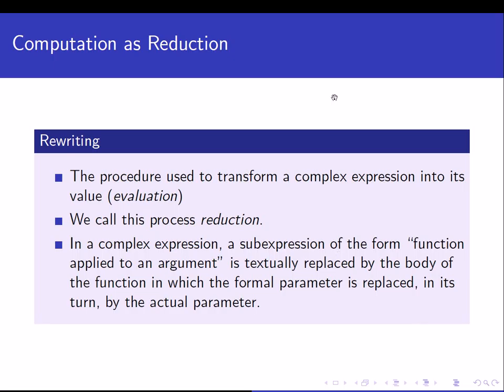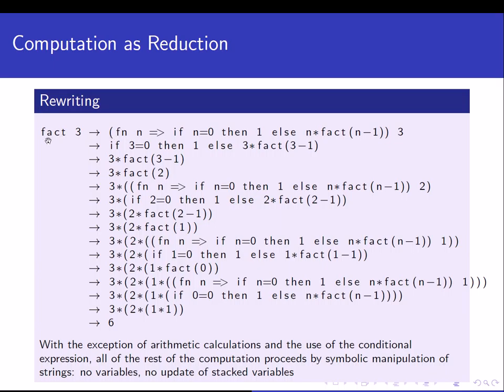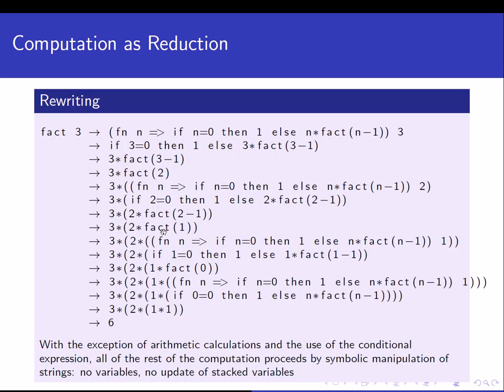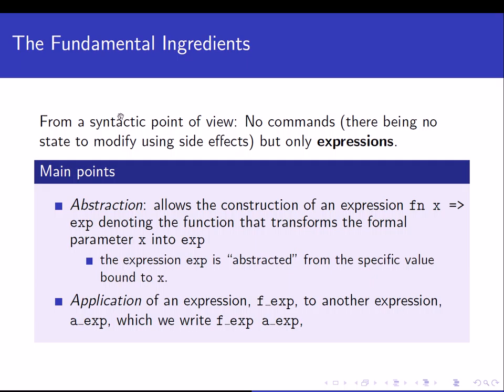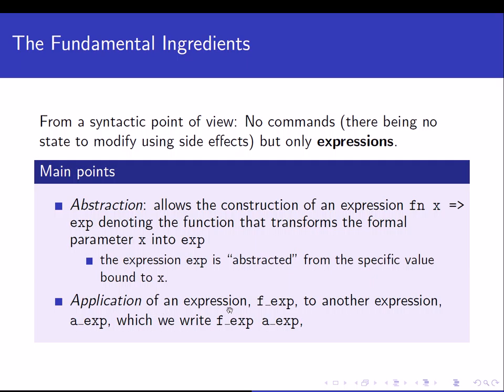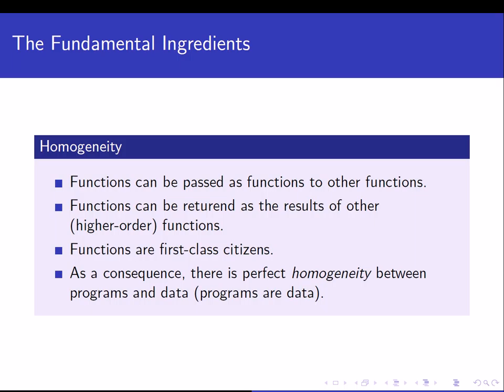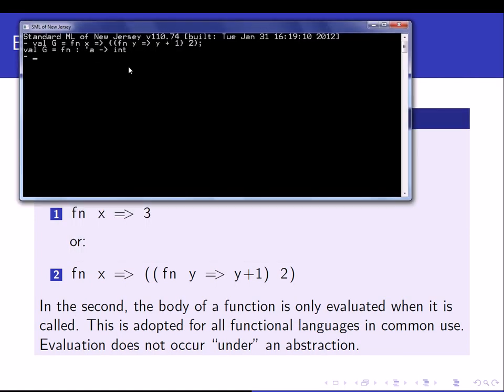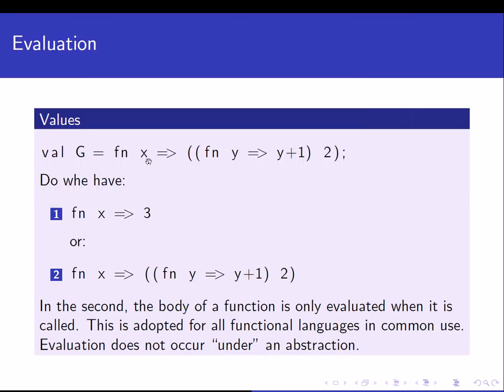Programming Languages: The functional paradigm - 2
Second lecture on the functional paradigm